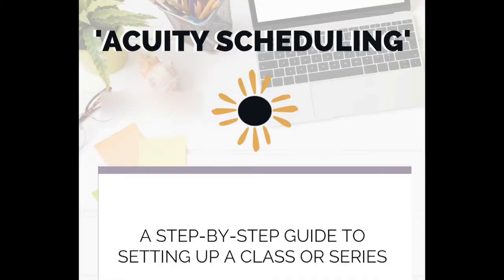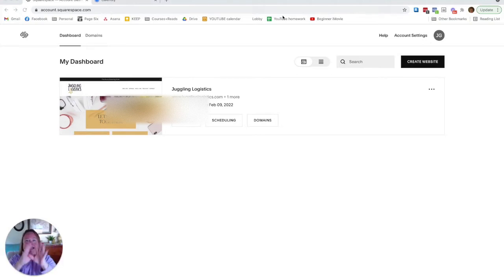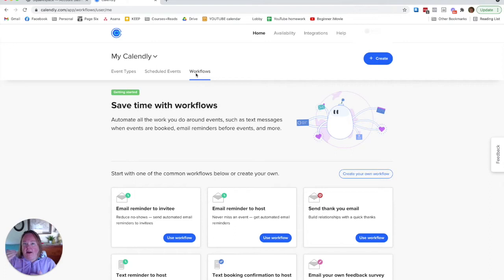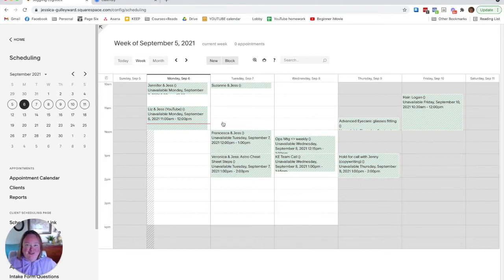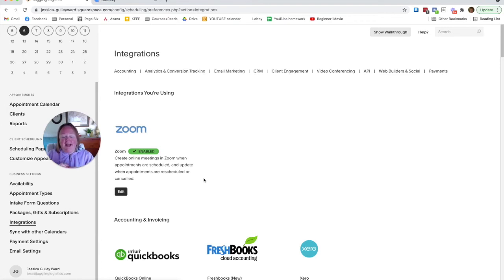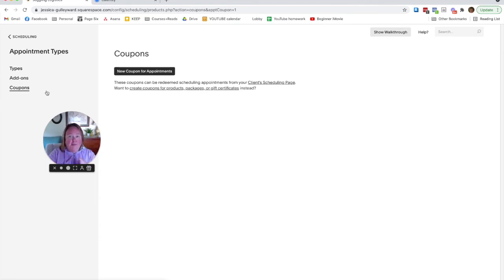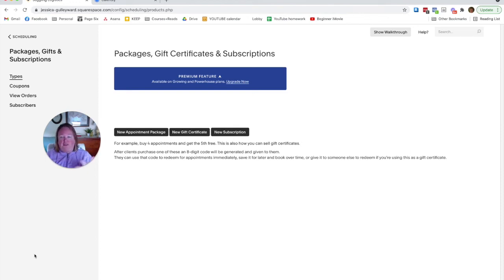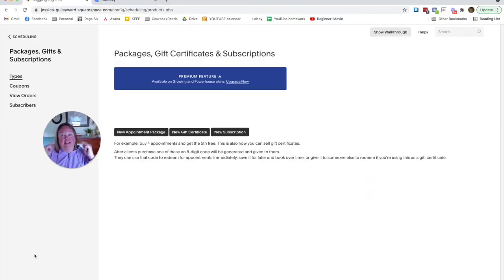ACUITY Scheduling VS CALENDLY (2021): Which is better Acuity Scheduling or Calendly? (Must See)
What is the best scheduling app? Which is better Acuity or Calendly? These are COMMON questions! In This video we look at some of the key differences between Calendly and Acuity so that you can feel comfortable with the online scheduler you choose to use!

If you need more assistance with Calendly or Acuity I am here to HELP!

↓C h e c k  O u t  T H I S  ↓
🌼  P I C K  M Y  B R A I N    🌼
Allow Me To Help You!

↓ A N D  T H I S  ↓
🌼  W H O  D O E S N ' T  L O V E  F R E E ? 🌼
Get the Quick & Dirty Acuity Set-Up Guide
For you, On me, and get started today!

🌼  H I ,  I ' M  J E S S  🌼
I love to juggle logistics because to me the little things are the big things.
Managing details and creating systems are “in my bones”

Each project needs its own personality.
Each project is unique and tender.
Each project has its own story.

B E C A U S E
You need to be thinking big while I manage the details.
YOU AND YOUR CLIENTS DESERVE ME.

⚡️ S C R O L L  O N  ⚡️

🌼   S E R V I C E S  I  P R O V I D E   🌼
To awesome entrepreneurs like you!

This detailed guide will teach you everything in the free guide plus:
How to avoid last-minute Acuity scheduling (or encourage it!)
Setting up intake forms & syncing with your email marketing platform
How to personalize & brand email confirmation and reminders
Why it’s important to add yourself to every appointment/class
Plus my Pro Tips along the way.

Everything above plus 1 hour of coaching.

If you need Acuity Scheduling in your life but can’t add another project to your plate, this is the package for you.
In other words, you want to surrender your Acuity set-up to Jess.
customized set-up of the platform.
integration of your video conferencing, payment platforms & email programs.
branded & personalized email confirmation & reminders.
individual short how-to videos.
a copy of the In-Depth Guide.
two 30-minute Zoom meetings with Jess + email support.

⚡️ ONLINE BUSINESS MANAGER⚡️
I’m here as the backbone of your business, so you can...
PRODUCE THE PODCAST.
LAUNCH THE COURSE.
SPEAK TO THOUSANDS.
RELAX AND KNOW IT’S ALL TAKEN CARE OF!

🌼  T E S T I M O N I A L S  🌼
"Jess is a joy to work with. Her care shows up in all areas from her customer service skills to her crafted systems. She is loyal, loving, detail-oriented and incredibly invested in doing a good work."
- Sarah Jenks Founder of SarahJenks.com

🌼 W H E R E   Y O U   W I L L   F I N D   M E  🌼

Timestamps:
0:00 Free Acuity Scheduling Guide
0:25 Two benefits of Acuity Scheduling
1:00 Look at Calendly + Acuity Integrations
2:40 What Acuity has that Calendly does not